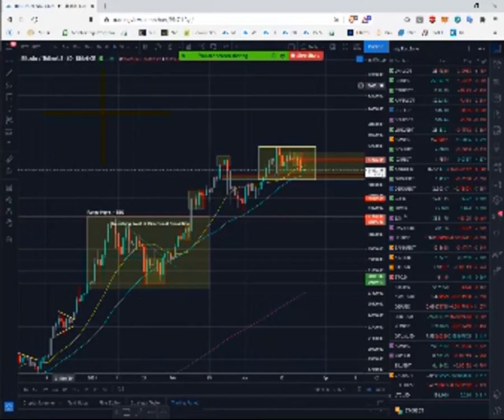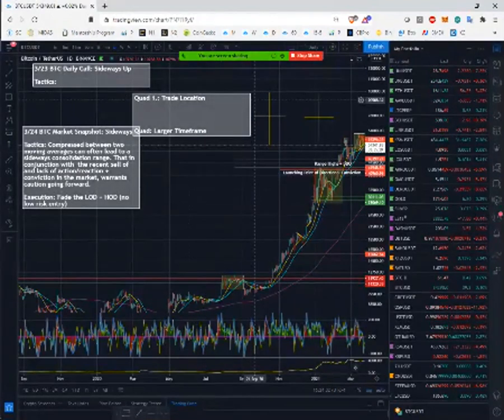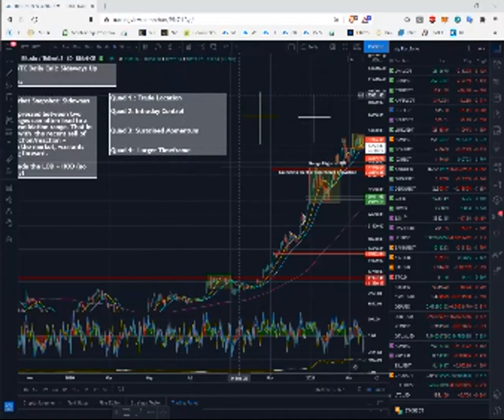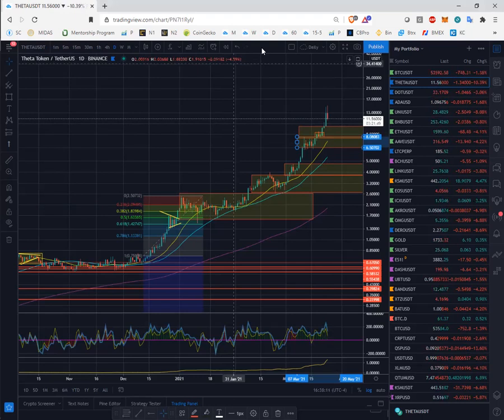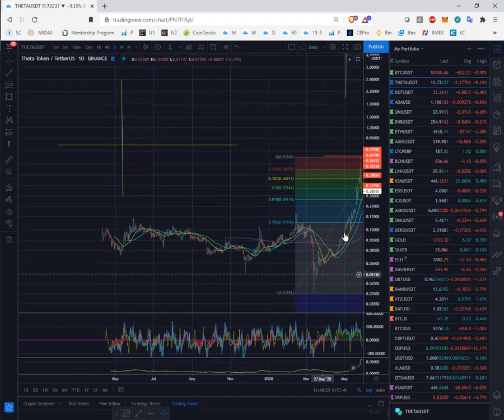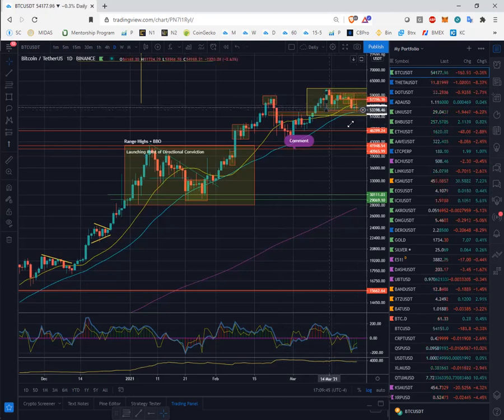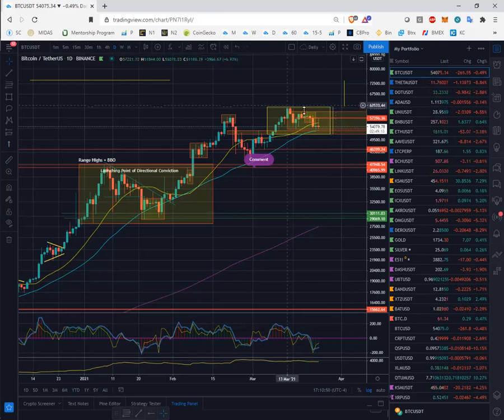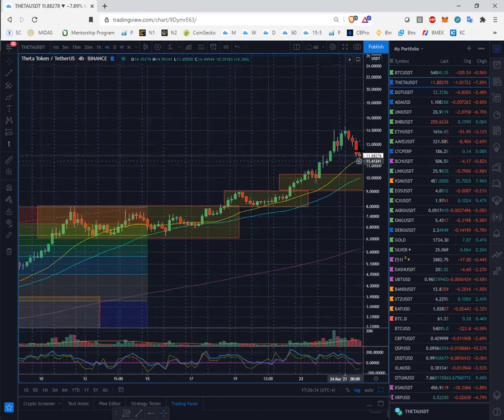Coaching Call #1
Learn a 4 Quality Rating System that you can use today to determine whether or not to enter a trade.